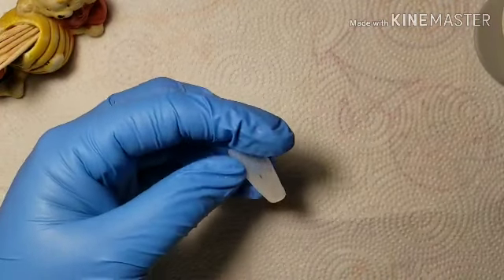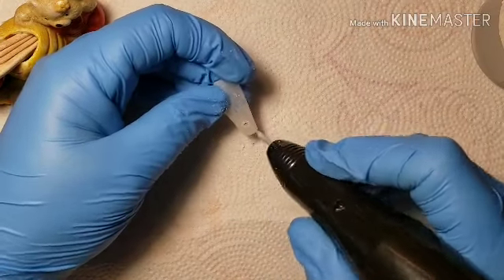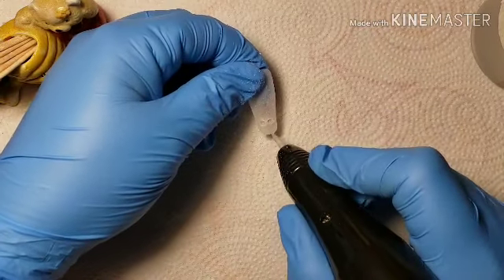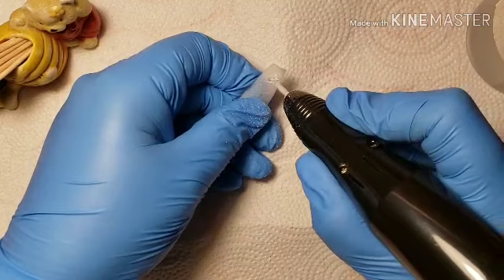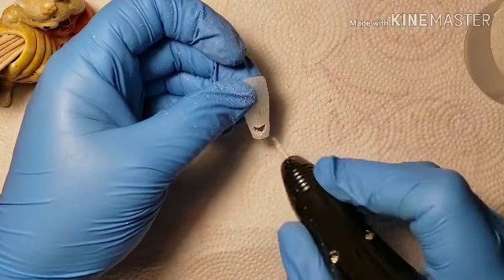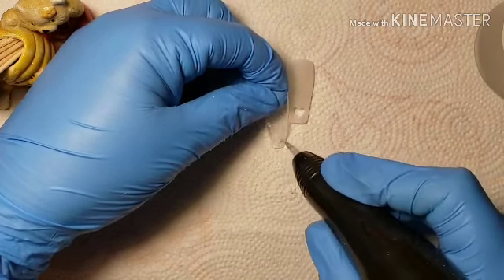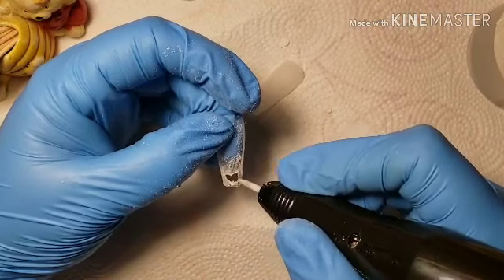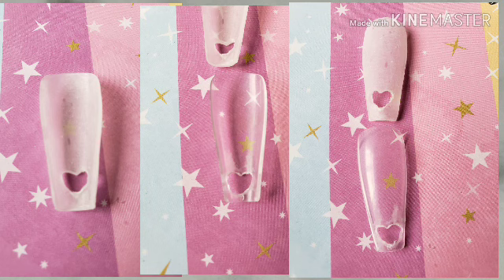E-File Experiments: Cut Out Hearts💟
👋🏼Hello Dahlings. Today is a little experiment using my E-File. A shout out and thank you to @femi.beauty. I saw this on her channel and thought it looked so cool that I had to try it. I had a good time. DISCLAMER: THIS IS NOT A TUTORIAL!! This is just me getting to know my E-File a little better. Have a Mahvolous day and thanks again! 😁❤😊☺❤😊🙂

🎉Congratulations to @pumpkins_nail_station  for hitting the magic 1000!! Thank you so much for everything that you do and have done. Thank you. You're awesome! 😁❤

These are products I use all the time:

I  got my EC basket clear ballerina tips

I get my Lily Cute products

This is where I got the silver/gold gel polish pot

This is where I bought my Lemooc gel polish:

This us where I got my  handy dandy silicone tools